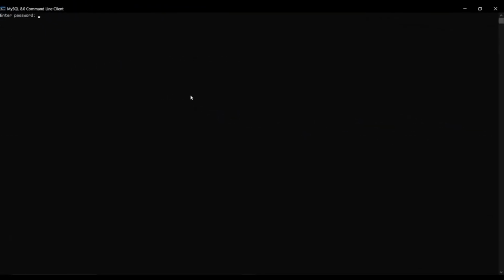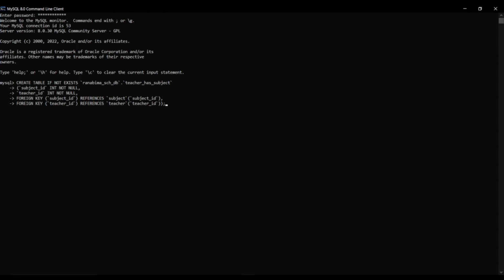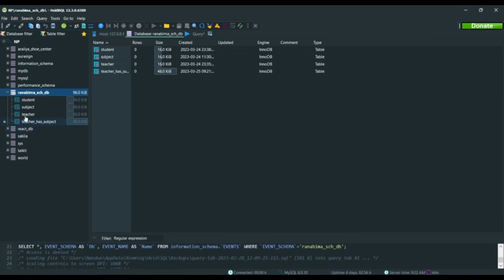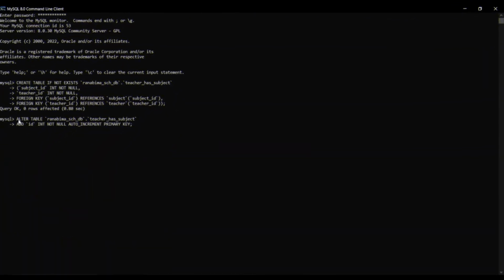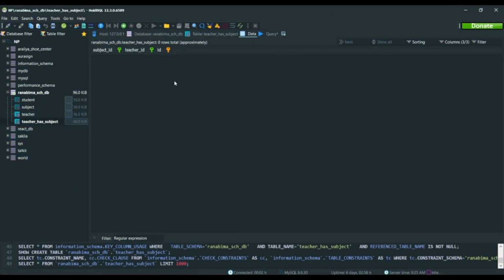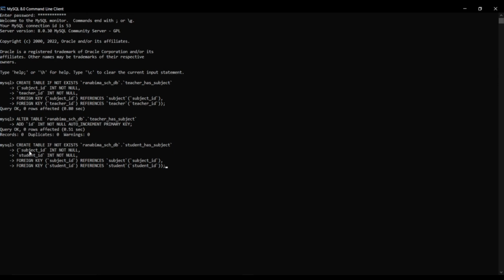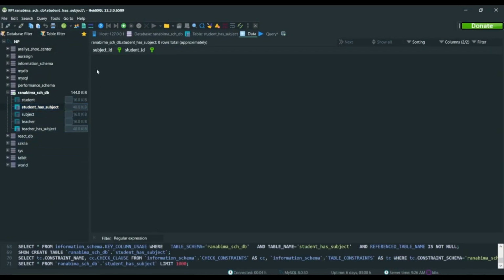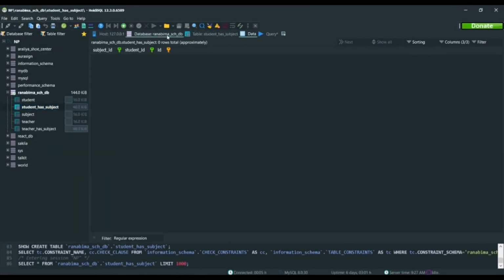DBMS - Question Set 45 | Java Institute | Abdul Maalik Humam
Topic : Explain how to create a table with foreign key using DDL Query.